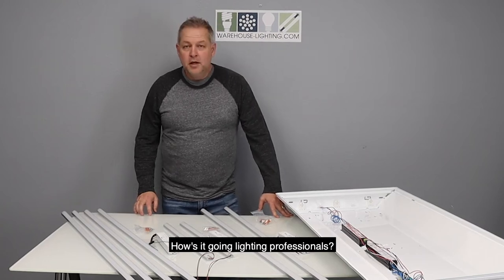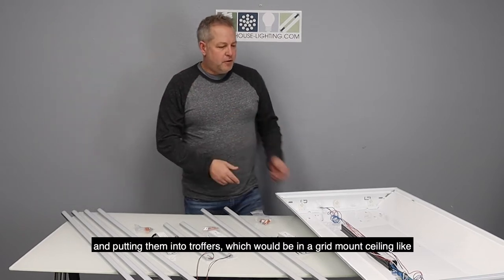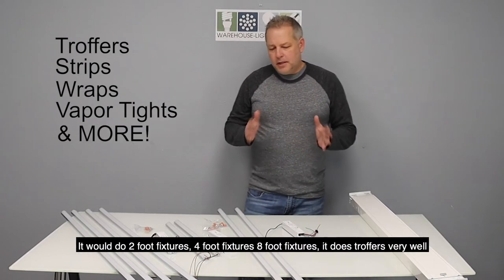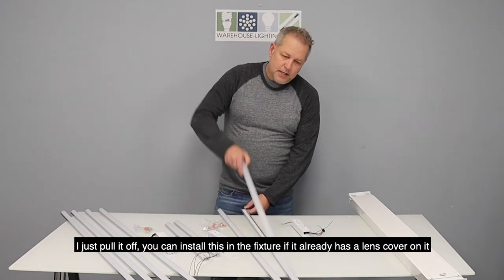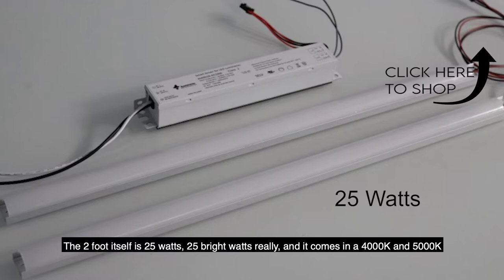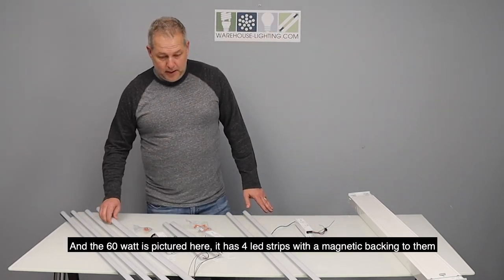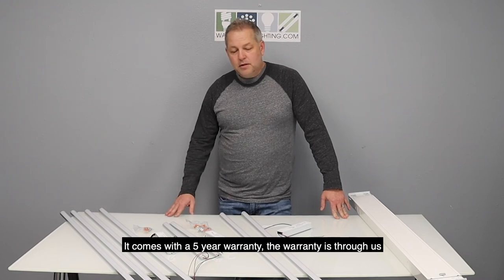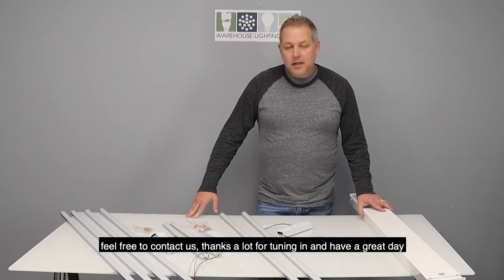2FT & 4FT Magnetic Strip Retrofit Kit for Linear Fixtures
Purchase 2ft & 4ft magnetic strip retrofit kits for linear fixtures online at warehouse-lighting.com. Our led magnetic strip retrofit kit can be used in existing industrial strips or wrap fixtures. They are dimmable and include a snap-in lens that helps to reduce glare. The LED magnetic strip retrofit kit works in a variety of commercial applications, including offices, lobbies, hallways, and conference rooms in schools, libraries, airports, showrooms, and hospitality environments. Order 2ft & 4ft magnetic strip retrofit kits for linear fixtures from our website today!